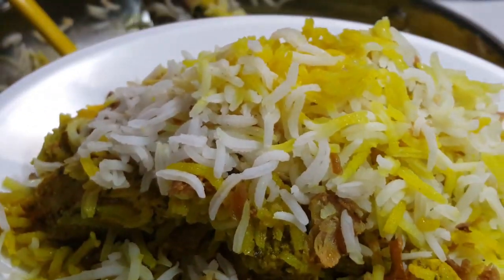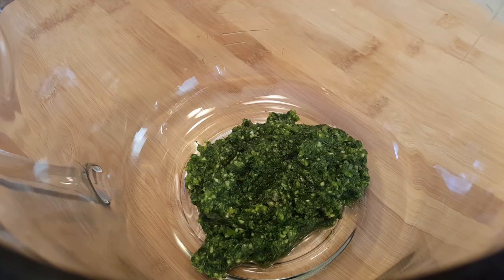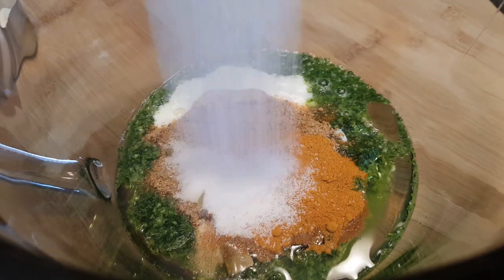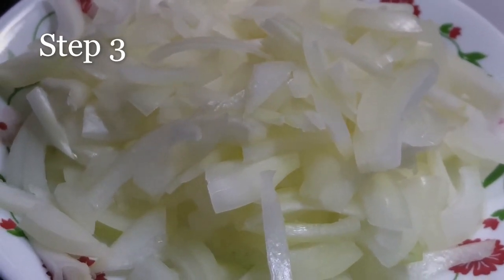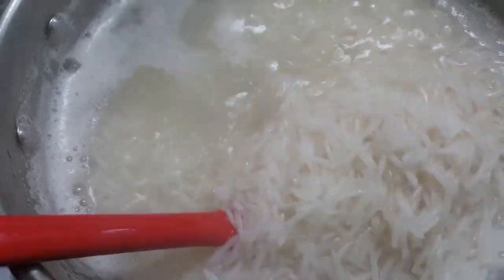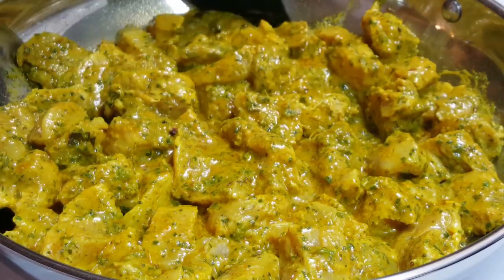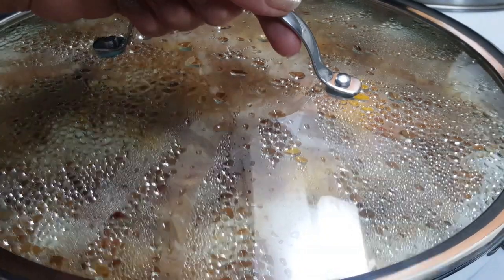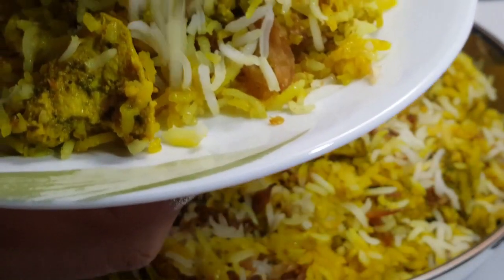Authentic Chicken Biryani – Aromatic & Flavorful - Simple & Easy Restaurant Style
Simple and Easy Chicken Biryani – Original Recipe
Ingredients:
1-inch Ginger
1 Bulb of Garlic
5-6 Green Chillies
1 Lemon
1 T Plain Yogurt
1 T Oil
1 T mixture of Pulao Masala & Chicken Biryani Masala
1 tsp Turmeric
2 tsp Salt
1 Kg Chicken
1 Onion + 1T Oil
2 Cups Rice + 2 tsp Salt + 2.5 L Water